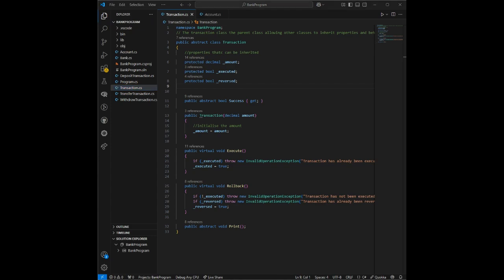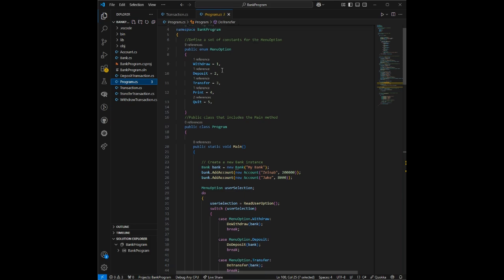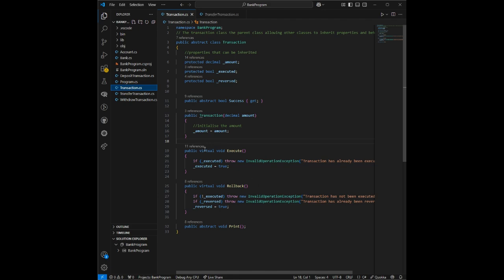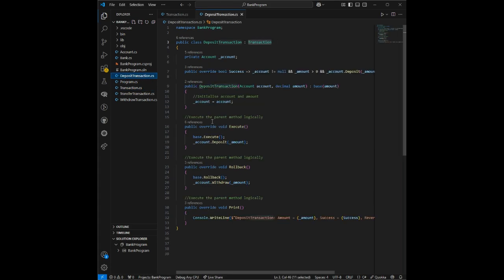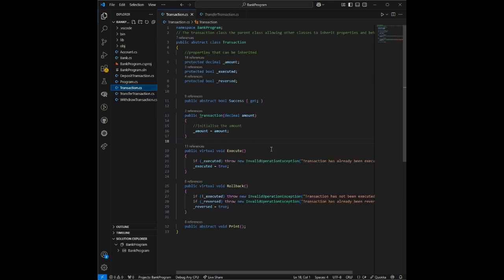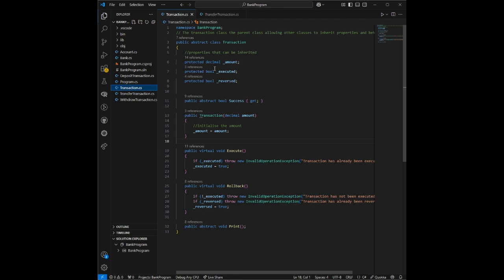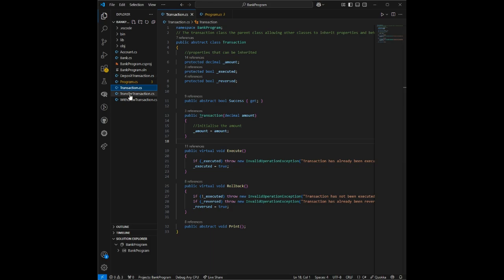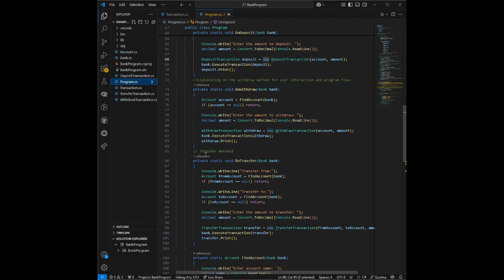OOP Concepts | Task 8.1